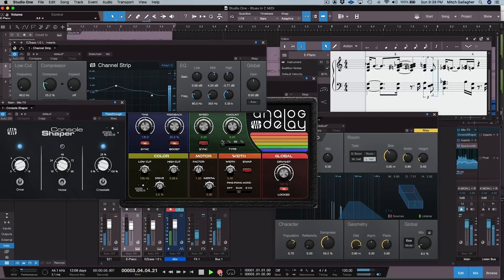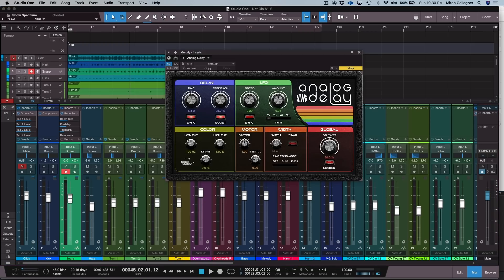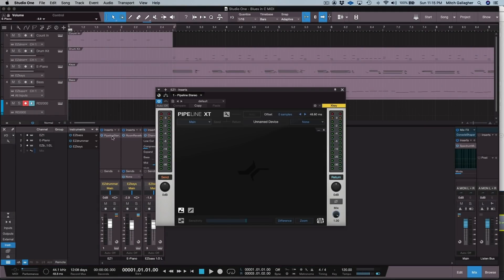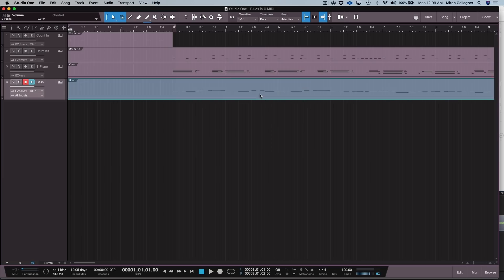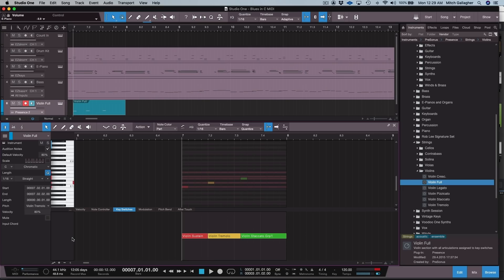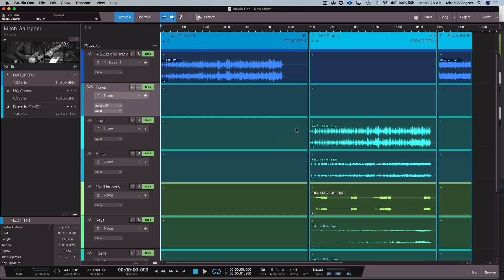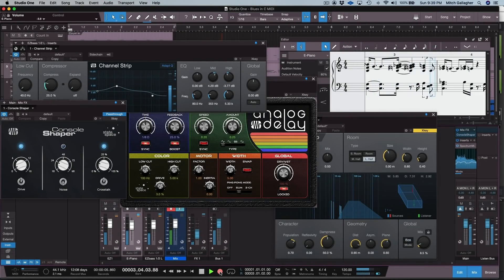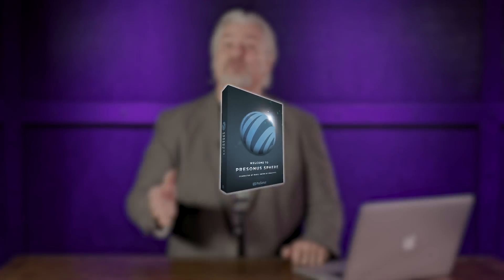PreSonus Studio One Version 5 DAW Software Overview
See all the available versions of Studio One 5 and Sphere at Sweetwater

PreSonus Studio One 5 Professional makes recording, producing, mixing, editing, mastering, and even publishing totally accessible. What's more, it allows you to do it all from a single intuitive interface. By intuitive, we're talking about drag-and-drop simplicity, easy-to-follow workflow options, and a user interface that lets you approach your projects the way that works best for you. Most of this has to do with the staple features and functions Studio One has offered since version one, but with the updates and improvements offered in version five, such a the Show Page and Score View, Studio One is more powerful and flexible than ever.

After you watch, check out Sweetwater.com today for all your music instrument and pro audio needs!